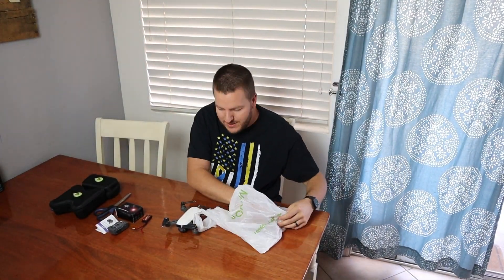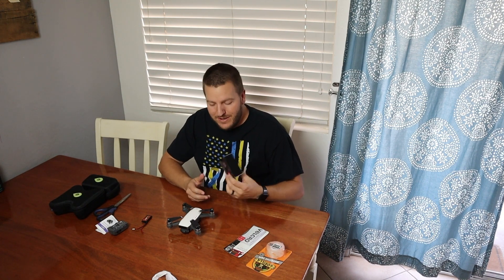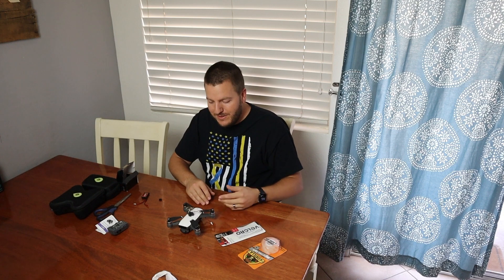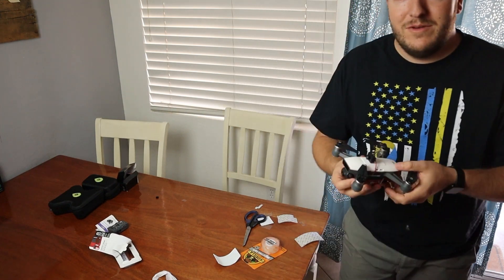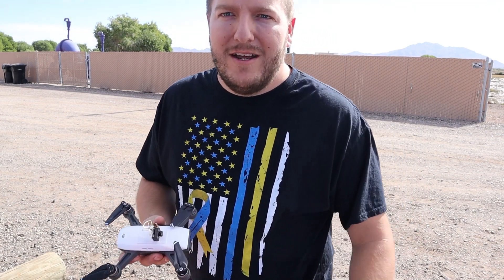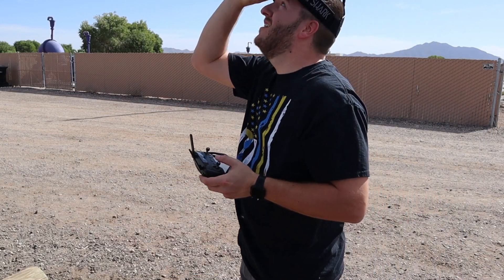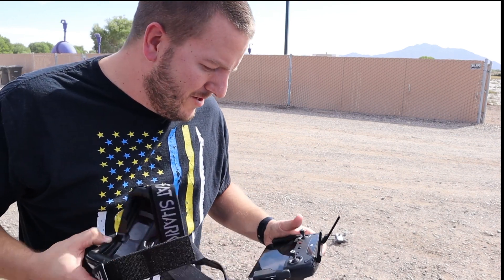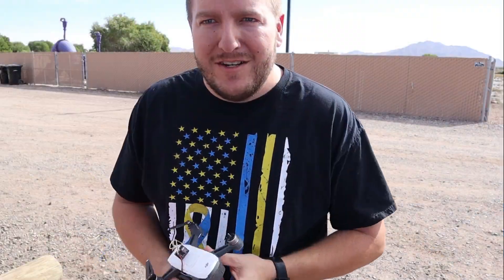FPV Everything EP:1 DJI Spark Will it work?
Adding FPV to the DJI Spark will it work?

AKK A3 5.8G 40CH VTX 0/25mW/50mW/200mW Switchable 600TVL 1/3 Cmos Micro AIO F... via @amazon